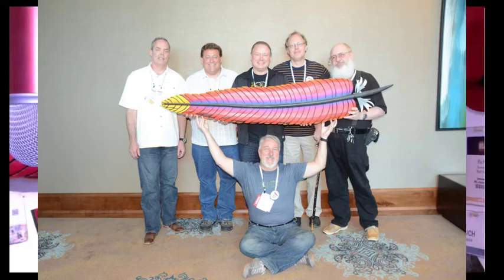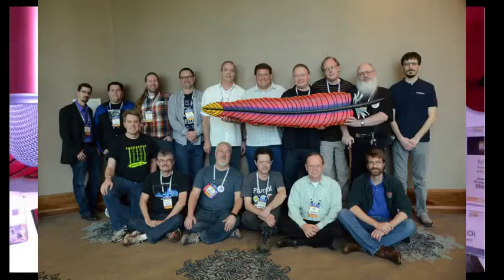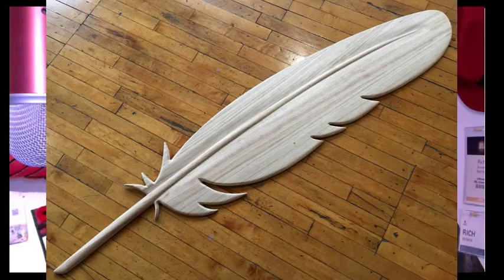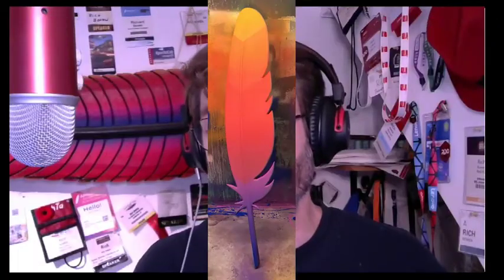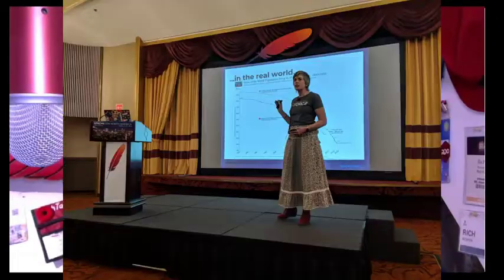What's with the feather?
Every time I have a meeting with a new group of people, someone asks about the feather. Here's the story.